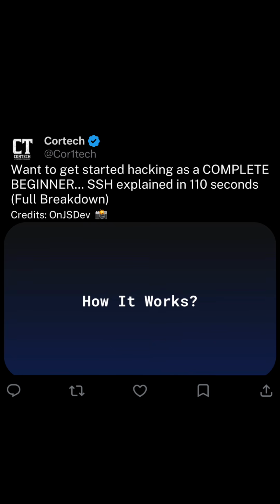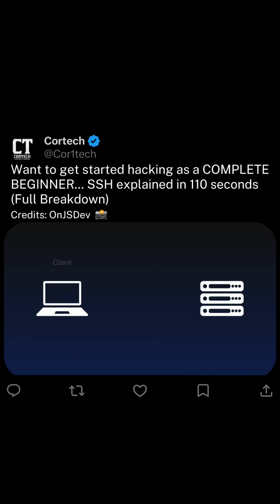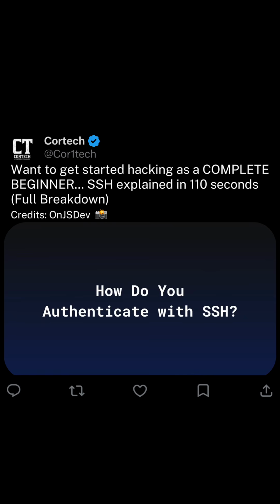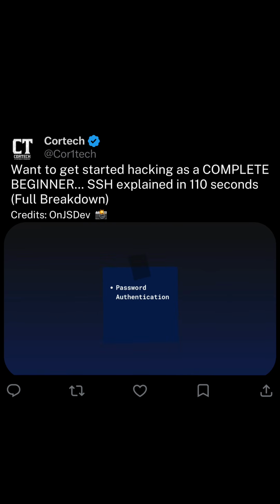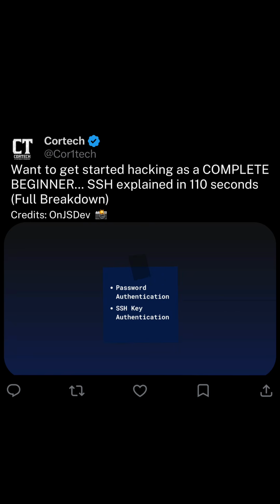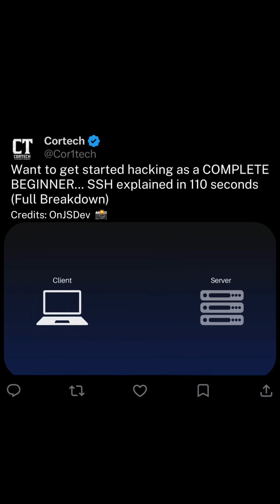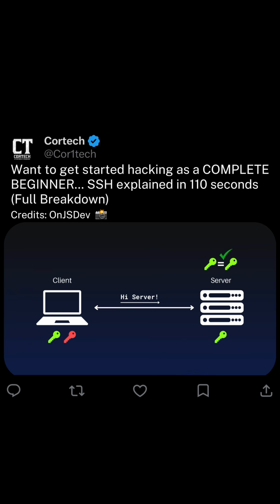SSH is doing the heavy lifting behind the scenes.